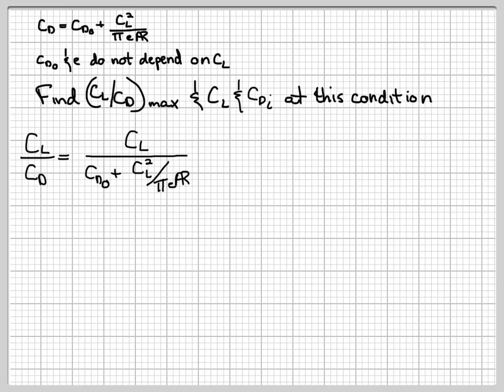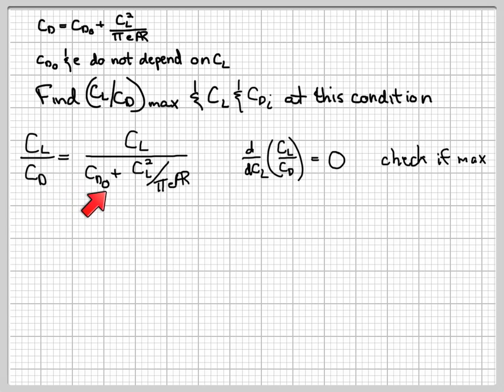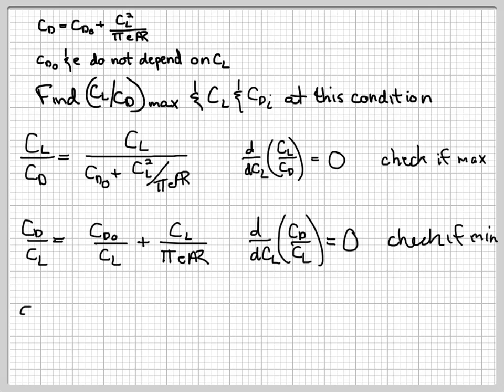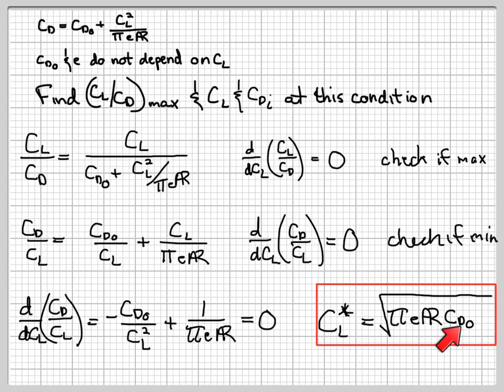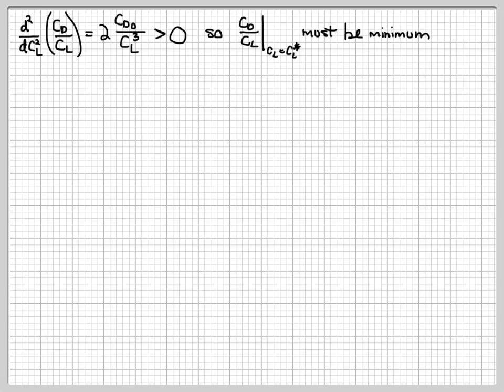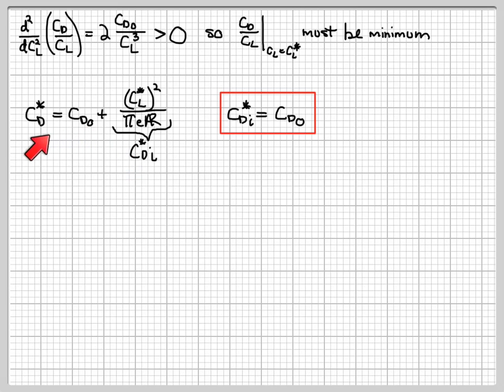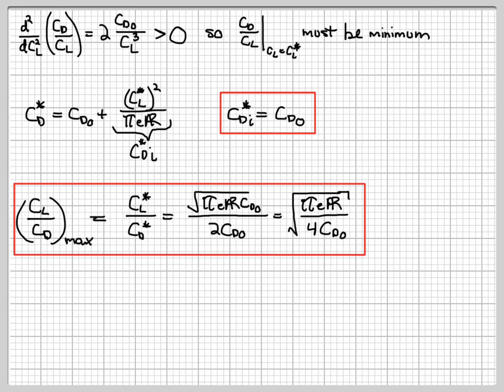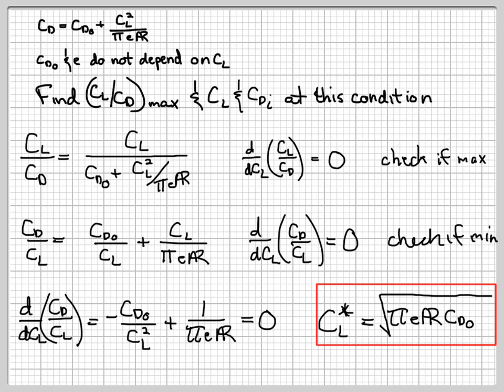MITx: Introduction to Aerodynamics - 16.101x: Part: Part 6